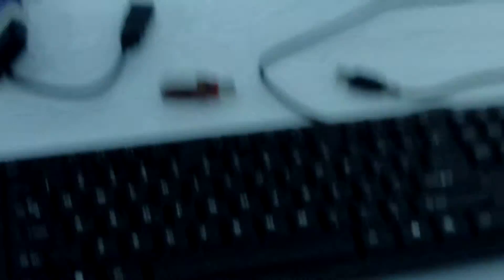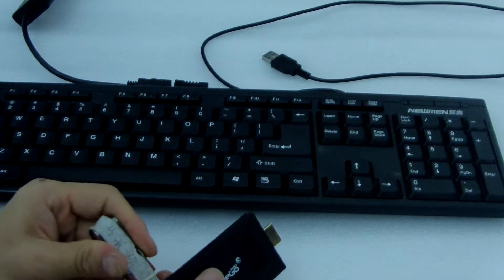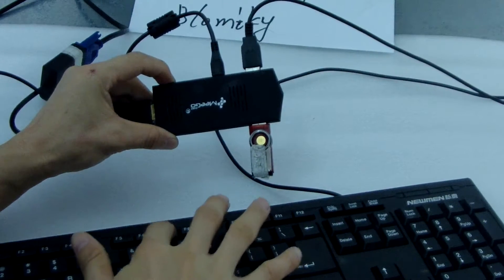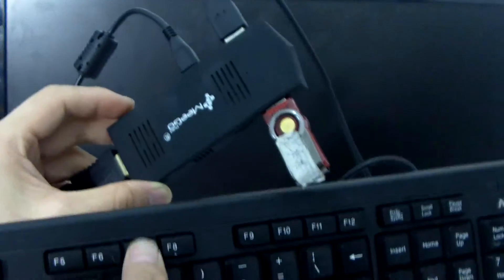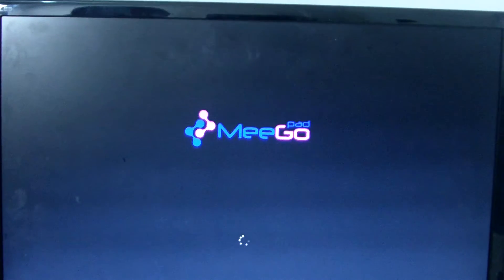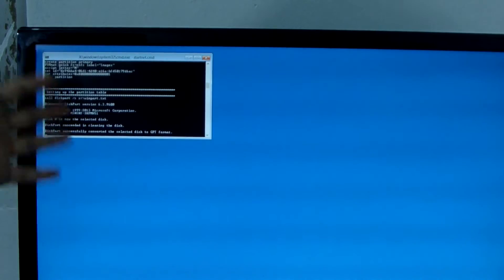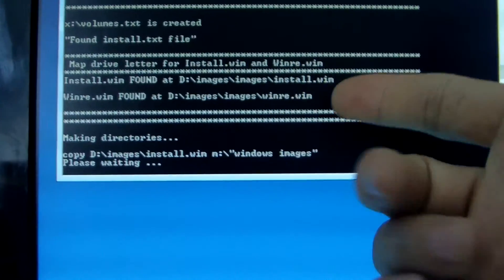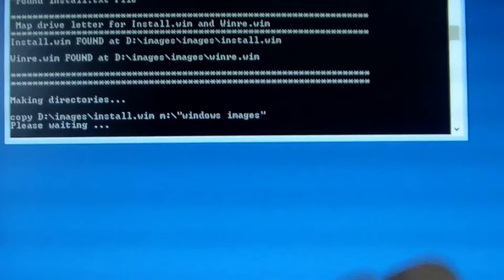How to Upgrade or flash Meegopad T02 ROM Firmware Tutorail part 2